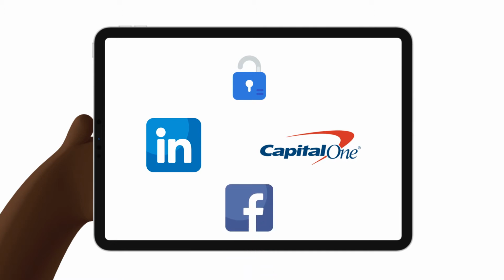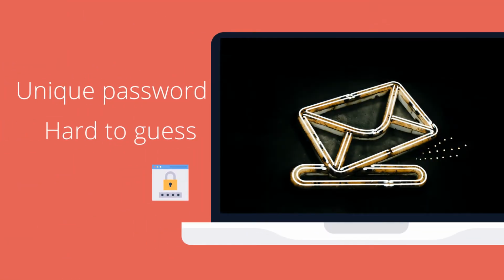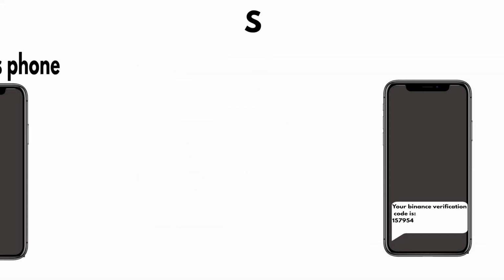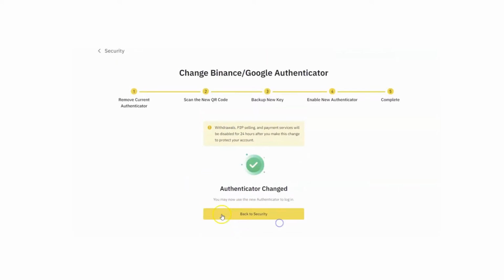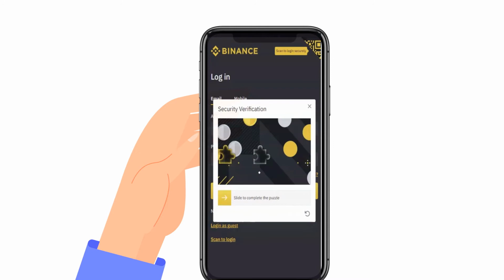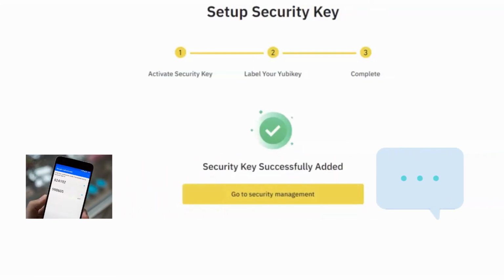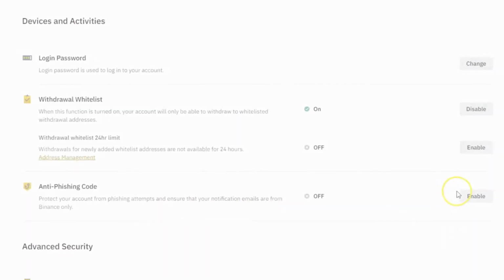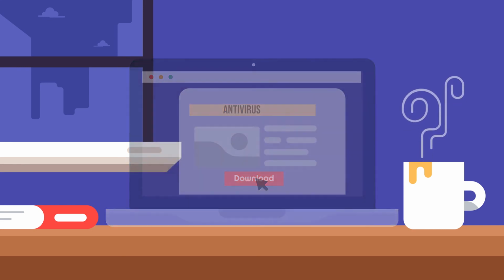How to secure your Binance account - Step by step tutorial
Learn why you should

Security key:
Yubikey with NFC and standard USB
Yubikey for mobile (Android and Apple)